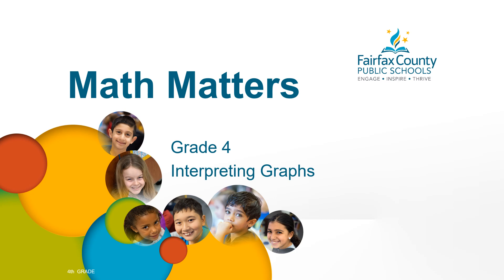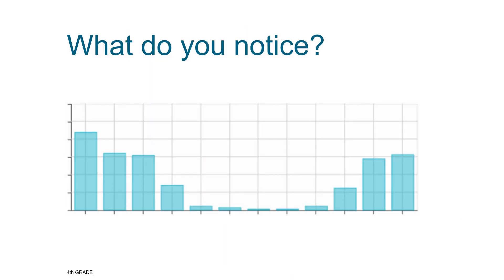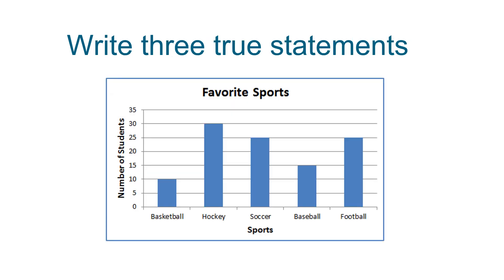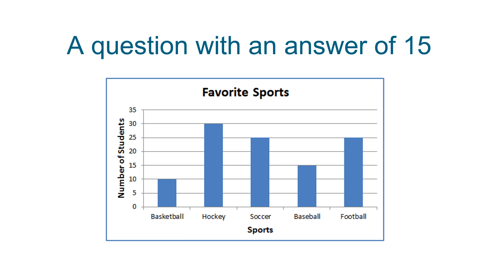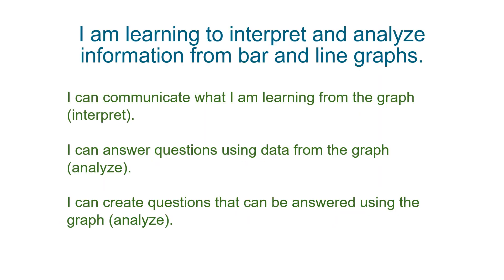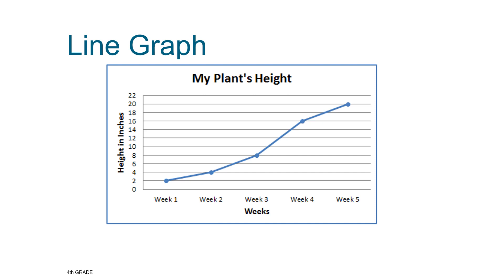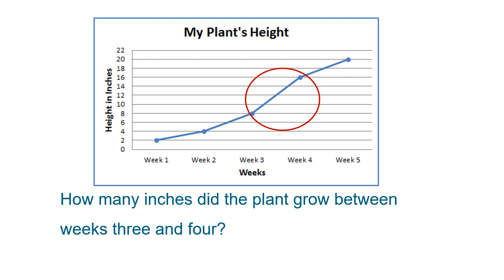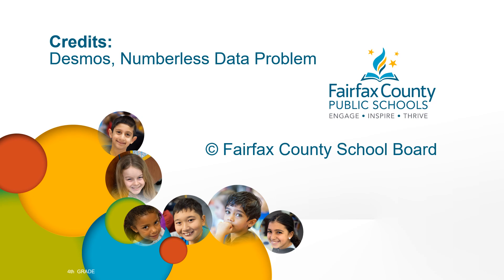Interpreting Graphs - Math, Grade 4, Unit 9, Video 8